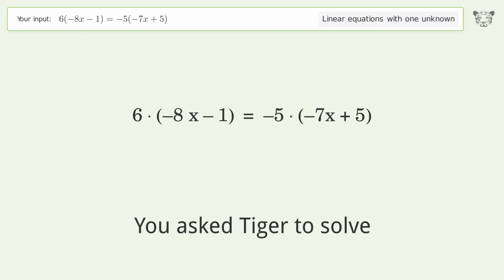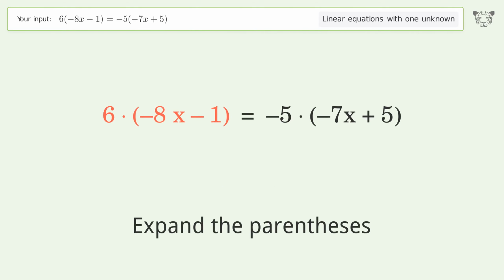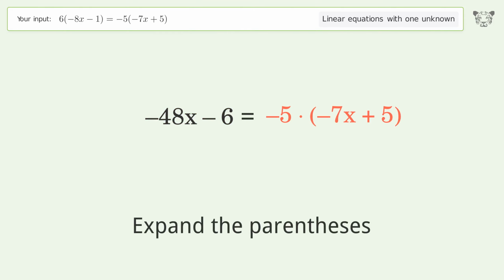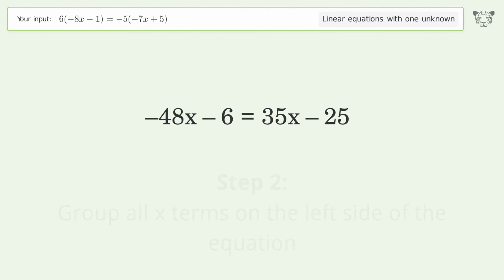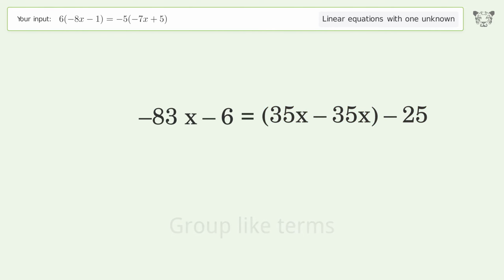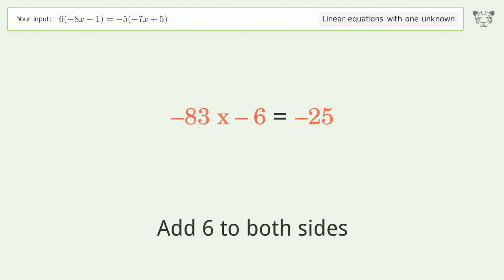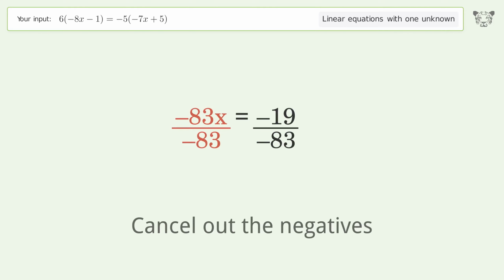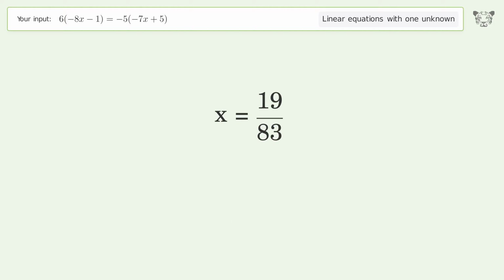Solve 6(-8x-1)=-5(-7x+5): Linear Equation Video Solution | Tiger Algebra